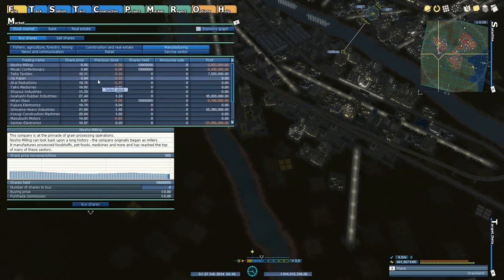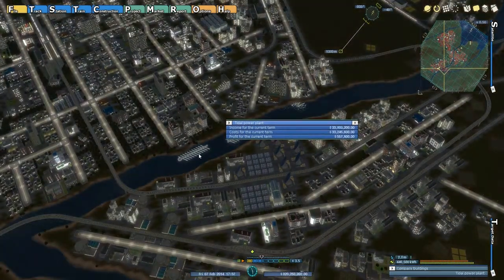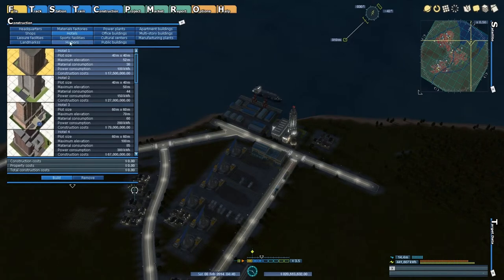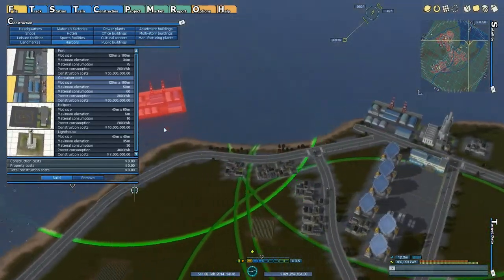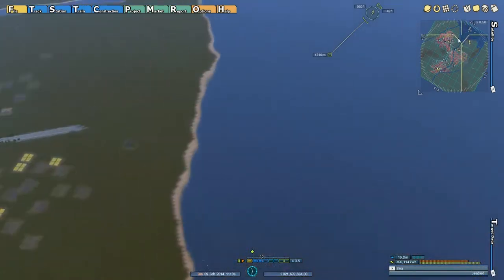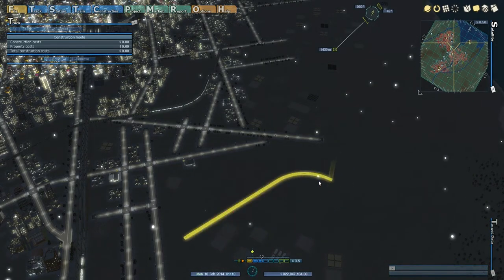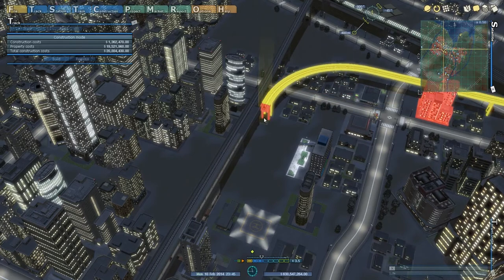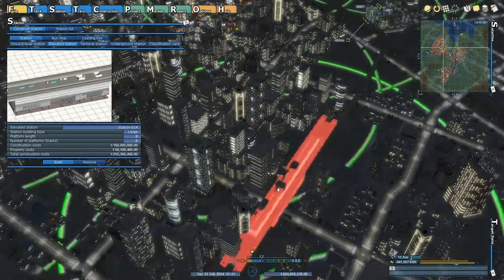Let's Play A-Train 9 Ep 31: Old City Restoration